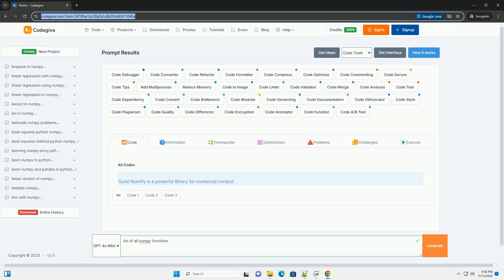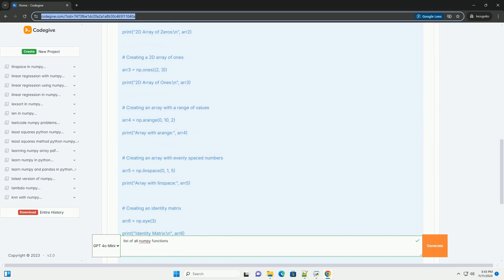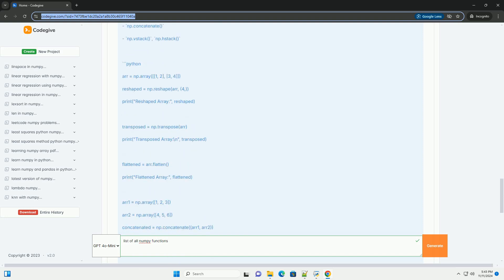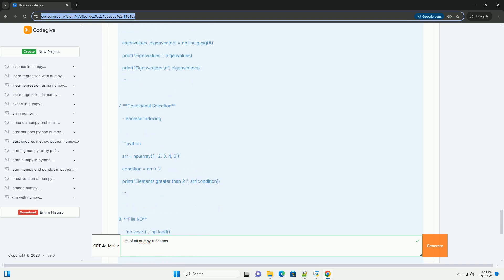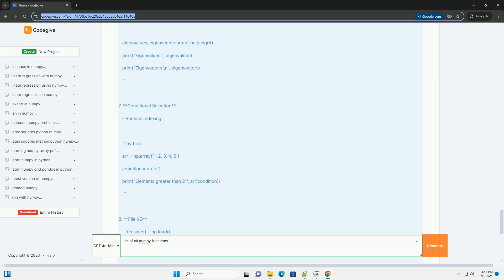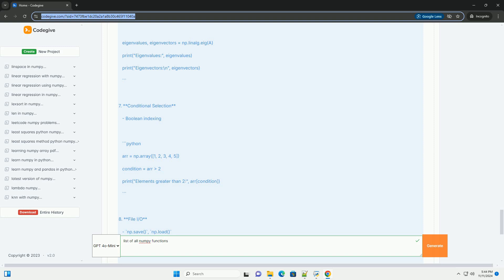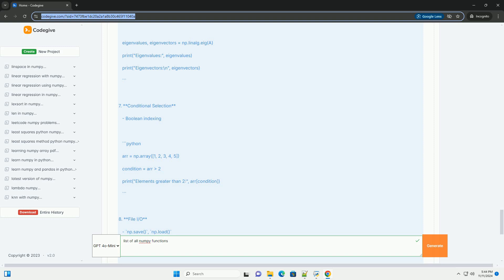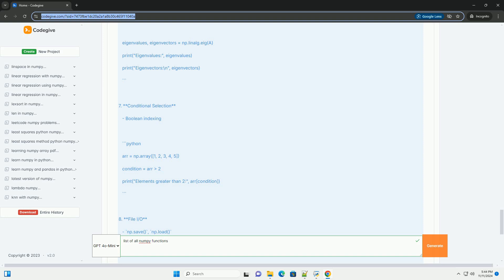list of all numpy functions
**comprehensive overview of numpy functions**

numpy, a fundamental library for numerical computing in python, offers an extensive collection of functions that cater to various mathematical and array operations.

these functions can be broadly categorized into several groups.

**1. array creation:**
functions such as `np.array()`, `np.zeros()`, and `np.arange()` are vital for creating arrays tailored to specific needs.

**2. array manipulation:**
manipulating arrays is effortless with functions like `np.reshape()`, `np.transpose()`, and `np.concatenate()`, allowing users to change the structure and dimensions of their data.

**3. mathematical functions:**
numpy provides a rich set of mathematical functions, including `np.sum()`, `np.mean()`, and `np.std()`, enabling easy calculations across arrays.

for linear algebra operations, functions like `np.dot()`, `np.linalg.inv()`, and `np.linalg.eig()` are essential for solving complex mathematical problems.

**5. statistical functions:**
statistical analysis is simplified with functions such as `np.median()`, `np.corrcoef()`, and `np.histogram()`, making data interpretation straightforward.

numpy includes random functions like `np.random.rand()` and `np.random.randint()` for generating random samples, crucial for simulations and testing.

in summary, mastering the vast array of numpy functions enhances data analysis and scientific computing, making it an invaluable tool for any data scientist or researcher looking to streamline their workflow. familiarity with these functions can significantly boost productivity and efficiency in numerical tasks.

numpy functions for arrays
numpy functions
numpy functions in python with examples
numpy functions and methods
numpy functions list pdf

numpy functions
numpy functions in python pdf
numpy functions documentation
numpy functions in python
numpy functions for matrix
numpy functions cheat sheet
numpy list slicing
numpy list functions
numpy list
numpy list append
numpy list of arrays to 2d array
numpy list of indices
numpy list comprehension
numpy list to ndarray